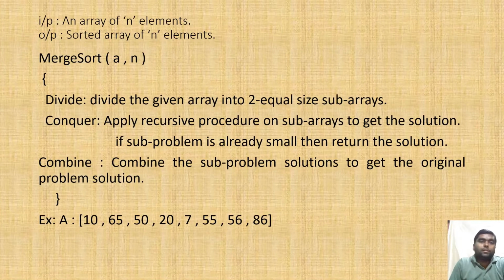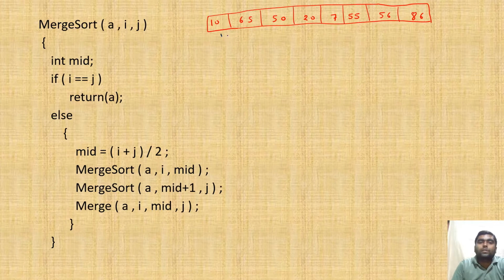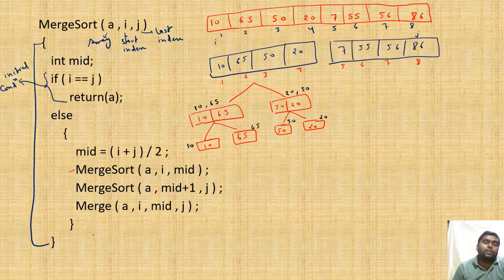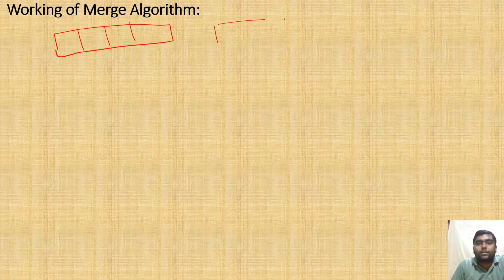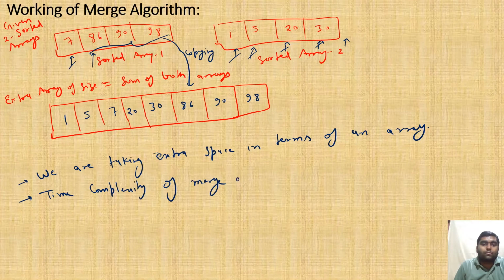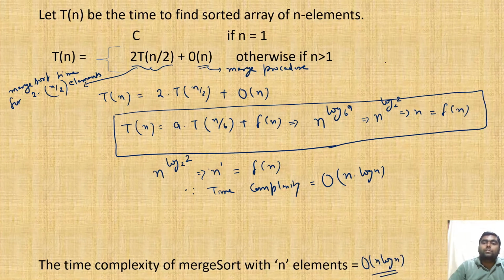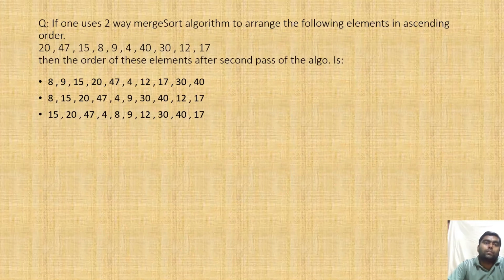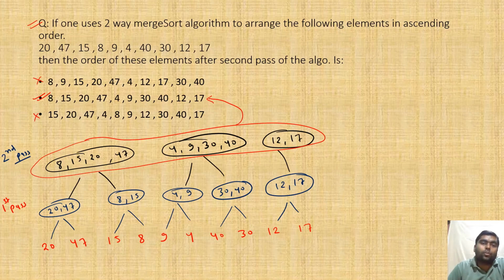Merge Sort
This video gives a detailed explanation of popular sorting technique i.e. Merge Sort and also provide analysis of Merge Sort.